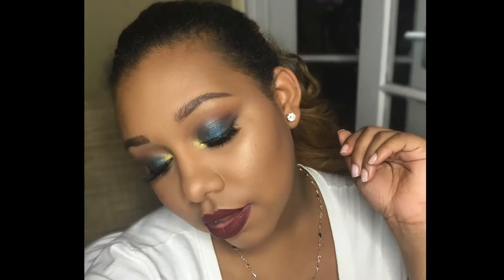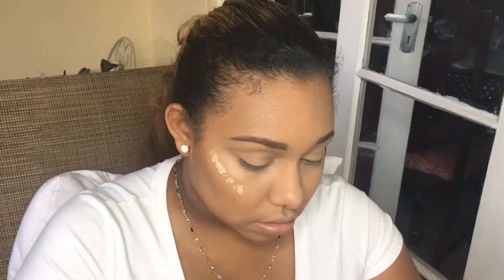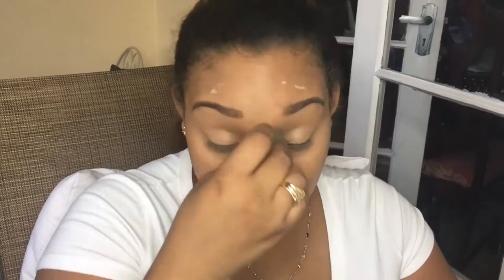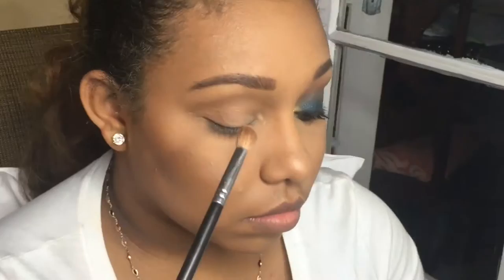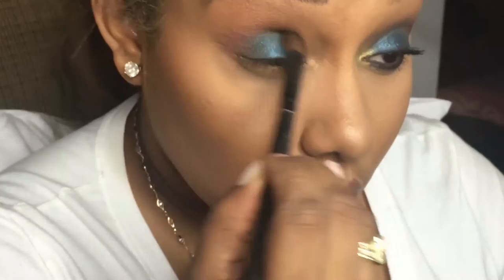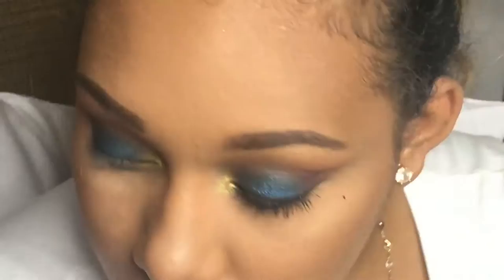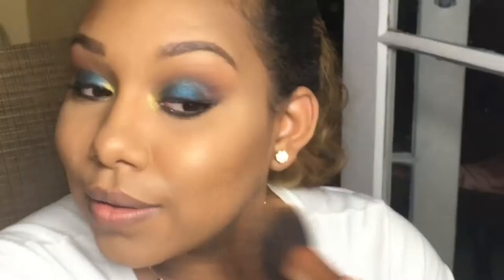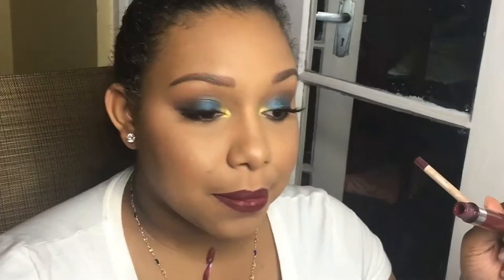Vampy Makeup Tutorial Using Color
What is your most colourful makeup item?!? Tell us down below!!!

Neutrogena Water Gel
The Balm Time Balm Primer
NARS All Day Luminous Weightless Foundation in Cadiz | Giorgio Armani Luminous Silk Foundation in 9
Make Up For Ever Ultra HD Concealer in Y41 | LA Girl in Yellow Corrector
MAC Brow Pencils in Stud & Lingering | Anastasia Beverly Hills Dipbrow in Dark Brown
MAC MSFN in Dark Tan
MUFE Mat Bronze in 40
MAC Format | Milani Luminoso
Sephora Radiant Luminising Drops in Ultra Light | Becca Opal (Pressed) | MAC Oh Darling - for Highlight

Coastal Scents Eyeshadows in Pumpkin Pie and Oatmeal Tan
Morphe Brushes Eye Shadow in Spice ES14
Makeup Geek a.k.a MUG Eyeshadows in Cocoa Bear & Peach Smoothie
ColourPop SuperShock Shadow Porter
MUG Gel Eyeliner in Fame (BASE on LID)
ColourPop SuperShock Shadow in Coconut
ColourPop SuperShock Shadow in Central Perk
ColourPop SuperShock Shadow in Telepathy
Sephora 12hr Waterproof Liner in Cocoa 14
LA Girl Glide Gel Liner Pencil in Black
L'oreal Voluminous Carbon Black Waterproof Mascara
Make Up For Ever Smoky Lash Mascara
Lashes in 43

Lip Balm
ColourPop Lip Liner in Ellarie
ColourPop Ultra Matte Lippie in LAX

Moisture Spray + tups of Ben Nye Final Seal

ENJOY LOVES!